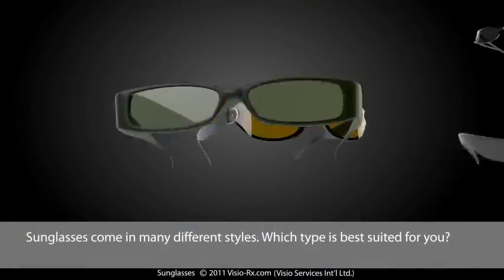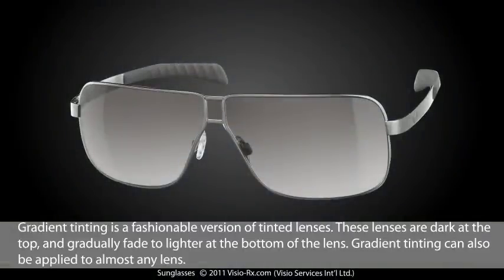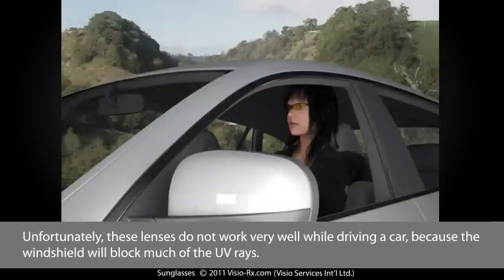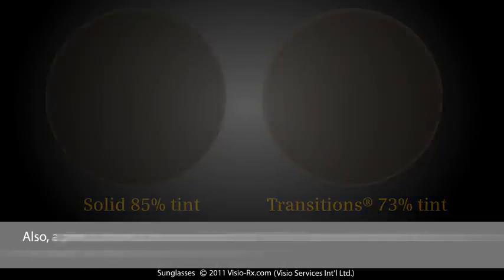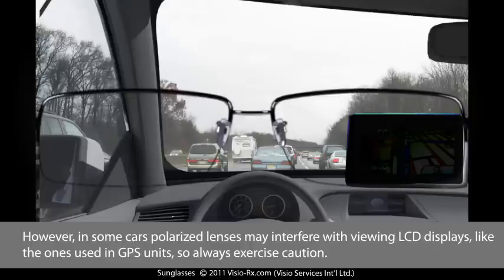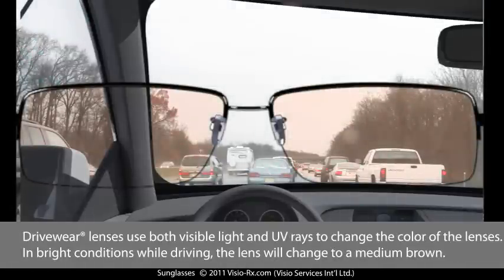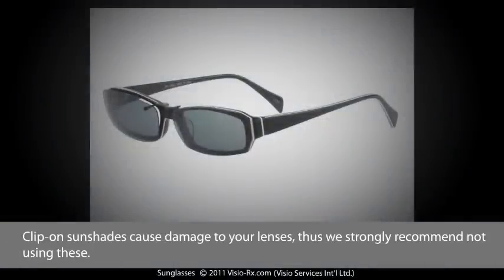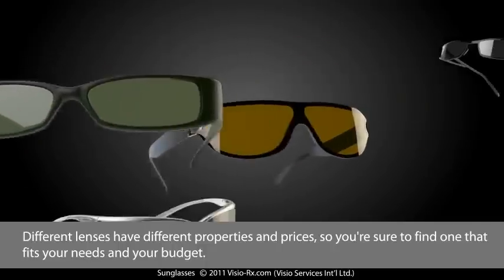Sunglasses Eyewear: Different Types Explained. Choose Your New Sun Glasses Carefully.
There is a wide range of lenses available for sunglasses, and keeping them all straight may be frustrating. This short video explains the types of lenses for prescription sunglasses that Visio-Rx offers: solid & gradient tinted, photochromic, polarized, Drivewear® and magnetized sunshades.

Sunglasses come in many different styles. Which type is best suited for you?

Solid tints can be applied to almost any lens. A solid tint is the same intensity all throughout the lens, and is an effective and low cost sunglass option.

Gradient tinting is a fashionable version of tinted lenses. These lenses are dark at the top, and gradually fade to lighter at the bottom of the lens. Gradient tinting can also be applied to almost any lens.

Photochromic lenses, such as Transitions®, are clear indoors.

Outside, the lenses will turn dark. The darkening is activated by UV rays from the sun.

Unfortunately, these lenses do not work very well while driving a car, because the windshield will block much of the UV rays.

Also, a photochromic lens can only tint to 73% darkness at the most. This may not be enough for people who are sensitive to bright sunlight.

Polarized lenses are very useful for people that spend a lot of time outdoors or in the car.

Polarized lenses will significantly reduce glare from the sun on water, snow, sand,  and the hood of your car. This will offer you significantly improved vision compared to non-polarized lenses (photochromic, solid or gradient tinted).

However, in some cars polarized lenses may interfere with viewing LCD displays, like the ones used in GPS units, so always exercise caution.

Drivewear® lenses are specifically made for use in an automobile. These lenses combine the properties of polarized and photochromic lenses. In overcast weather, the lenses will be a light green to enhance vision.

Drivewear® lenses use both visible light and UV rays to change the color of the lenses. In bright conditions while driving, the lens will change to a medium brown.

And when you're out of the car, these lenses will darken even more in bright conditions, enabling you to see clearly no matter what lighting conditions are present.

Clip-on sunshades cause damage to your lenses, thus we strongly recommend not using these.

Magnetic sunshades are a great alternative, as these attach to the frame and not the lens.

Rest assured that all of our sunglasses have a UV-400 coating, meaning that 100% of UV rays that pass through the lens are blocked.

Different lenses have different properties and prices, so you're sure to find one that fits your needs and your budget.